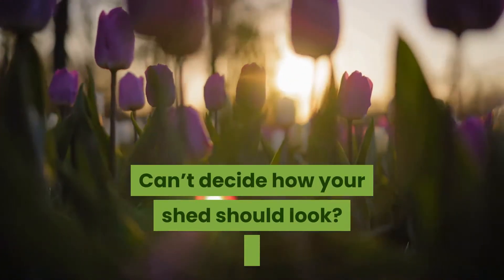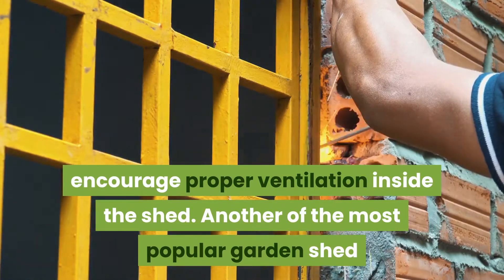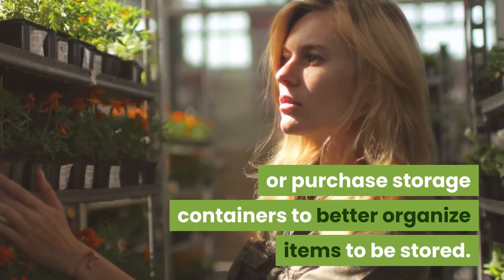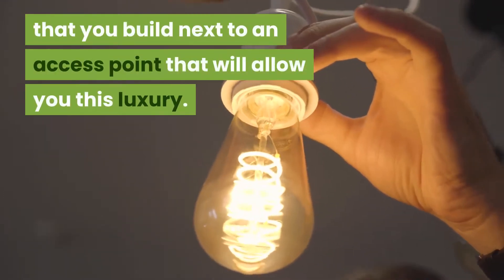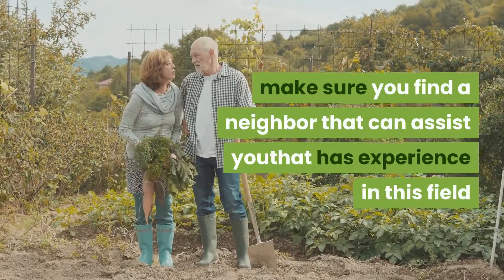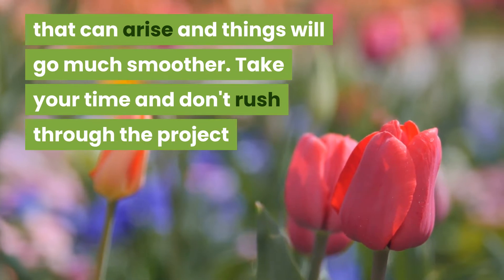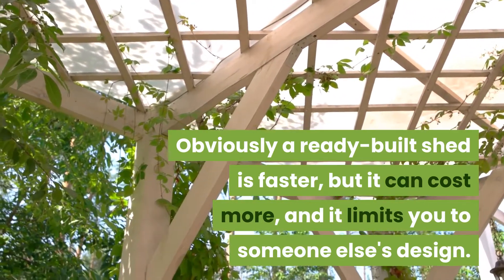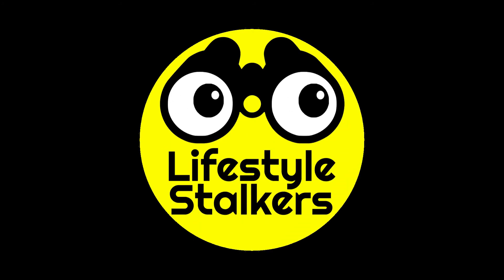7 Tips on basic Garden Shed Designs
Common garden shed designs today include the A-frame type and barn-style sheds. There are also many other styles such as pet barns, saltbox greenhouse, playhouses, cottages, pool cabanas, or a miniature version of your own house. Outdoor storage may be fitted with a porch and other accessories. When looking at garden shed designs, check what different manufacturer have to offer.
In our video "7 Tips on basic Garden Shed Designs" we will be sharing some Tips how to start. This will make it a lot easier to start off.
Garden sheds are very popular among neighbors throughout the nation. In fact, the demand for garden sheds has spread fast from coast-to-coast. Today, there are many gardens shed designs on the market to decide on; the problem is choosing which one to use.
Finding the right design is important; it may depend more on the landscaping of your backyard, the style of your home, what windows to use, what accessories to add, and the space available to build a garden shed than anything else.

Take note that it is important to know the basic things about a garden shed. If you missed the first part of this video series, go check our Building a Garden Shed - (How to Start?)

This Video was created with Vidnami!
Create amazing videos in under 30 minutes!
Try it out 7 days for FREE –

Script: Daisy Brust
Arrangement by: Rechel Serona
Voiceover: Luke O´Ninety